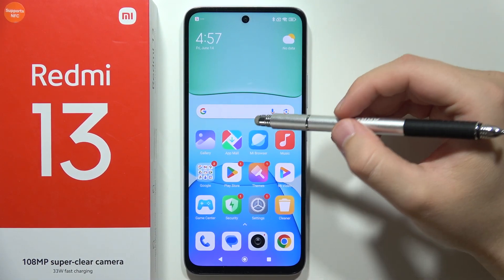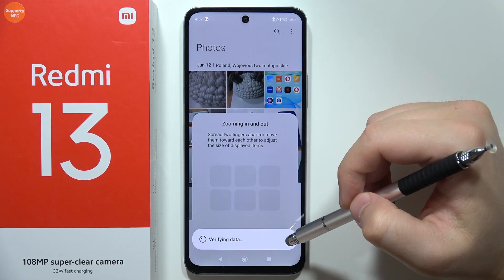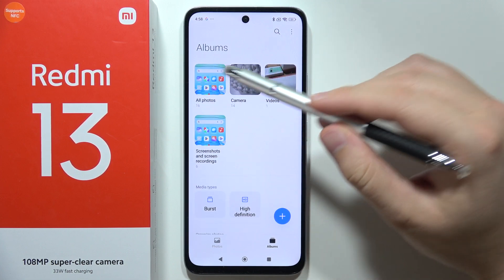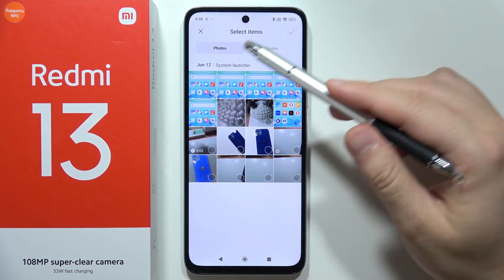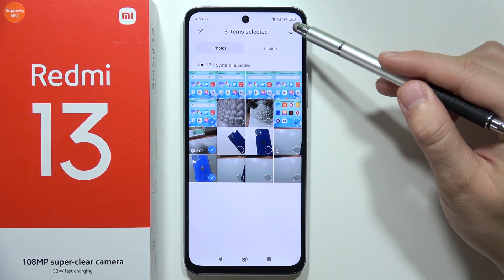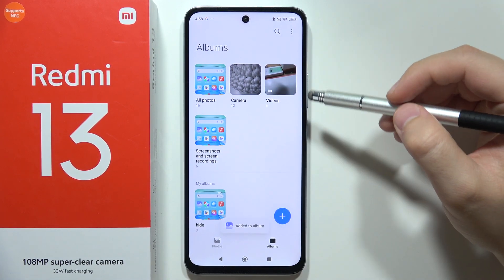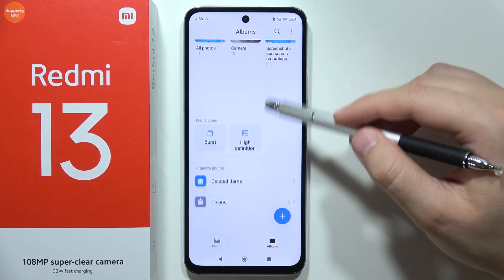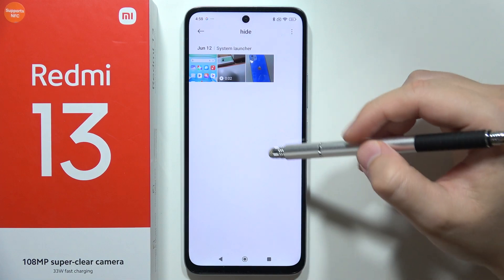Redmi 13: Hide Photos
Want to keep some photos private on your Redmi 13? This video will teach you how to easily hide pictures in your gallery.  In a few simple steps, you'll learn how to create a secure space for those personal photos, keeping them hidden from view but still accessible to you whenever you need them.